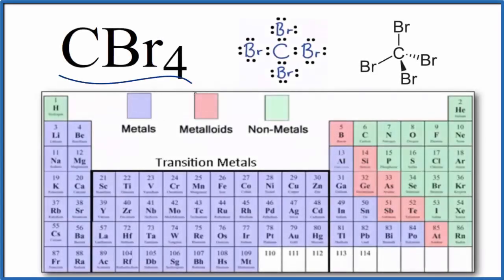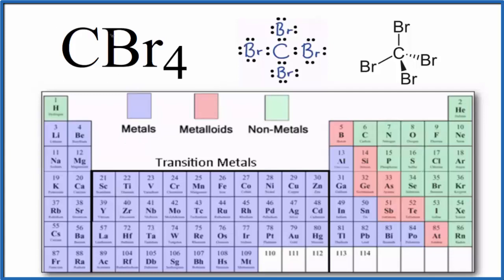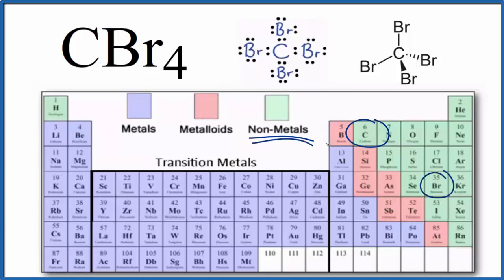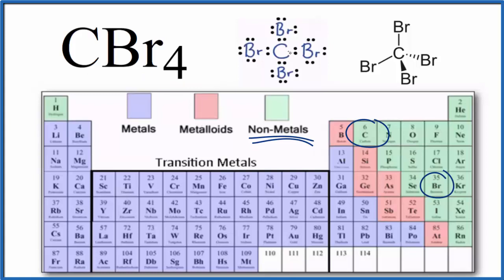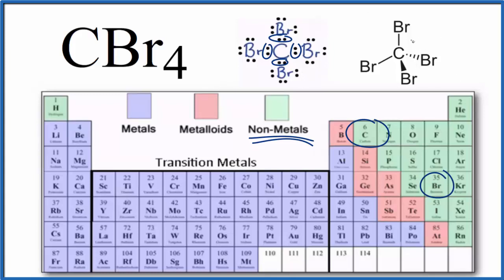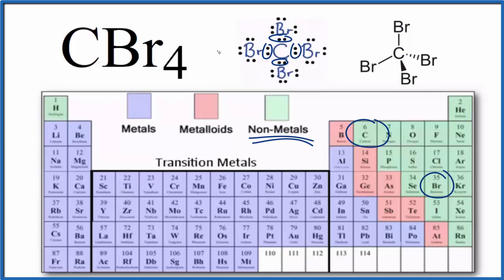Is CBr4 (Carbon tetrabromide) Ionic or Covalent/Molecular?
To tell if CBr4 (Carbon tetrabromide) is ionic or covalent (also called molecular) we look at the Periodic Table that and see that C is a non-metal and Br is a non-metal. When we have a non-metal and a non-metal the compound is usually considered covalent.

Because we have a non-metal and non-metal in CBr4 there will be a difference in electronegativity between C and Br is less than 2.0. This difference results in an electron(s) being shared between the non-metals. The sharing means that the bond will be considered covalent/molecular.
Helpful Resources

Because we have a combination of a non-metal and non-metal CBr4 (Carbon tetrabromide) is considered an covalent/molecular compound.